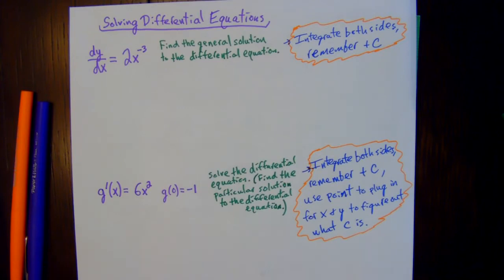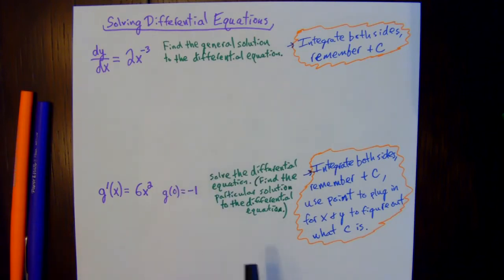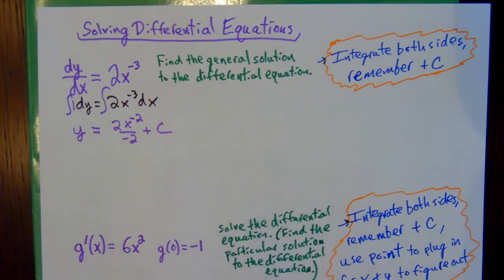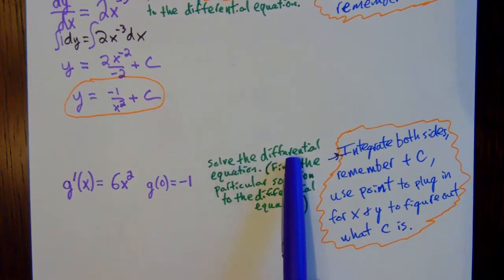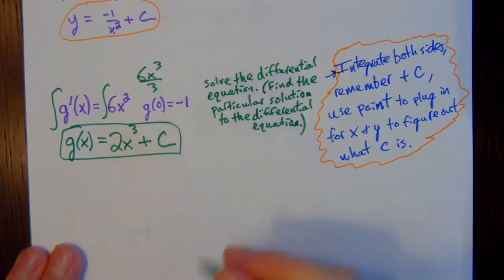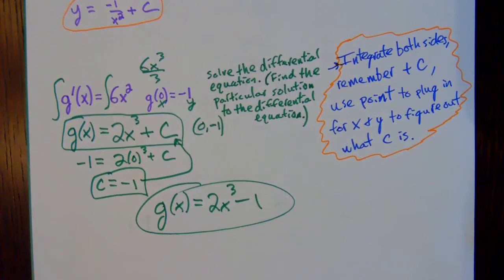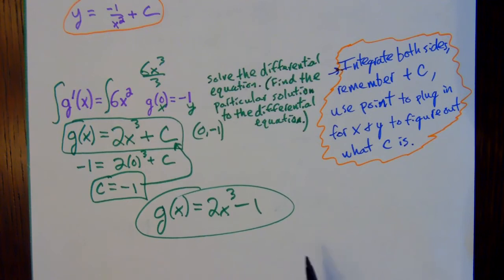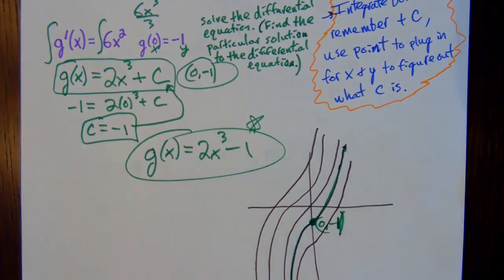Solving Differential Equations (General, Particular Solutions, the basic Process)